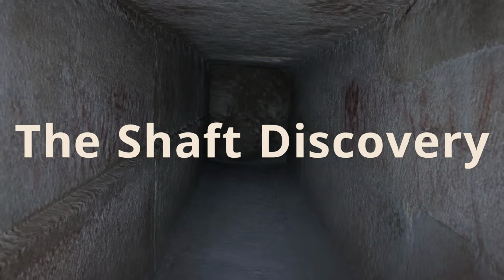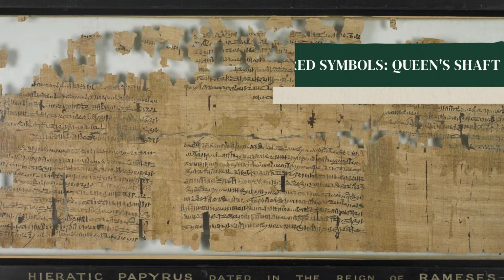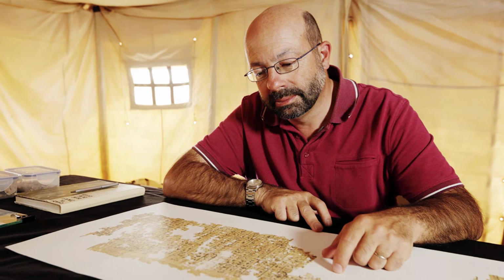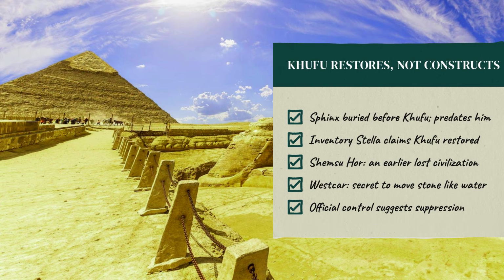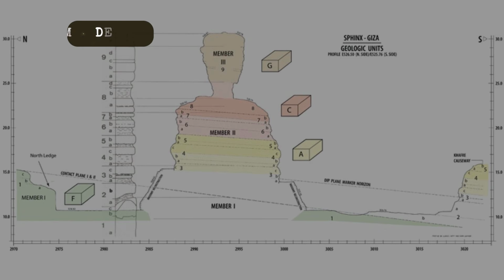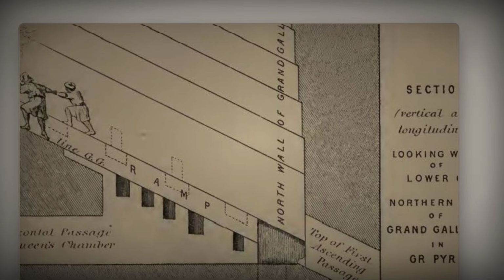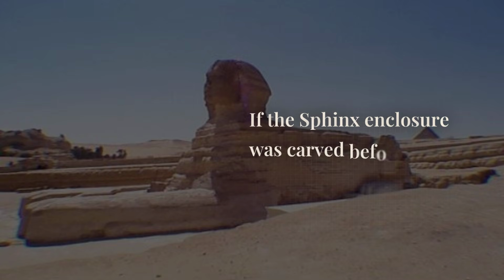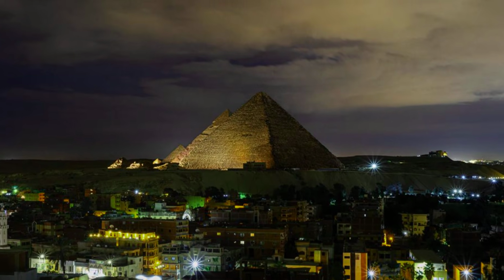Ancient Egypt Writings Describe How Pyramid Stones Got Lifted — And Why You Were Never Shown Them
What if the massive stone blocks of the Giza plateau weren’t hauled up primitive dirt ramps by thousands of slaves, but manipulated using an automated, sophisticated methodology that mainstream history deliberately ignores?

While conventional textbooks insist that the Old Kingdom built the monuments using simple copper chisels and hemp ropes, select, highly restricted temple corridors contain anomalous hieroglyphs that reveal a completely different technical reality. According to alternative engineering analyses, these hidden inscriptions explicitly catalog specific mechanical devices, acoustic levitation parameters, and chemical liquid mixtures used to alter the weight and composition of stone. The ancient carvings suggest the structures were built using an advanced, pre-dynastic legacy rather than primitive physical labor.

The cryptic inscriptions don't depict standard construction scenes or agricultural workers; they map out specialized power corridors, anomalous structural chambers, and energetic networks that conventional archaeology minimizes. They reveal that the entire Giza landscape operated as an interconnected machine, built under precise astronomical calculations that regular history refuses to address. The forbidden inscriptions that have been kept out of public view detail the exact energetic mechanisms used to shape the monuments, the precise methods of moving the megaliths, and the true, hidden purpose behind the pyramid grid.